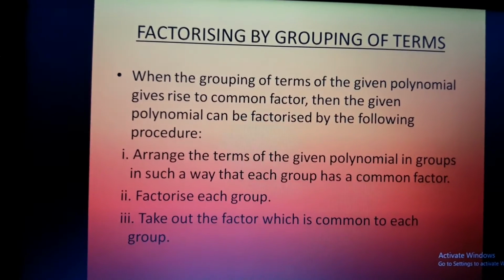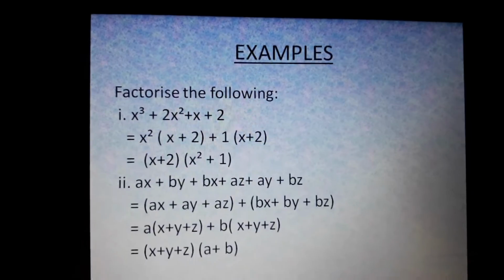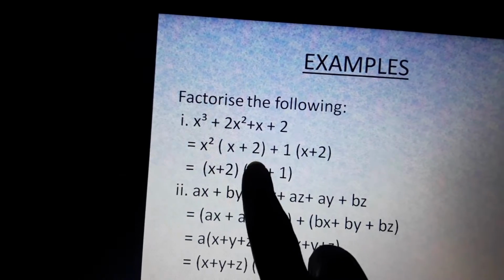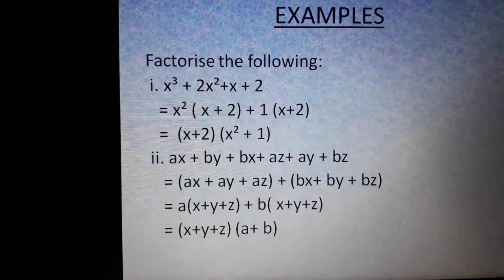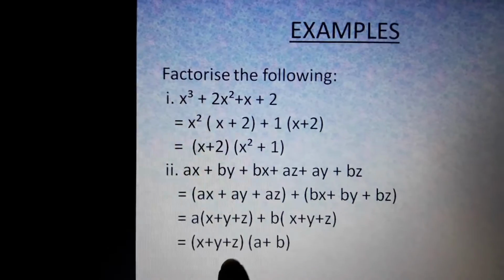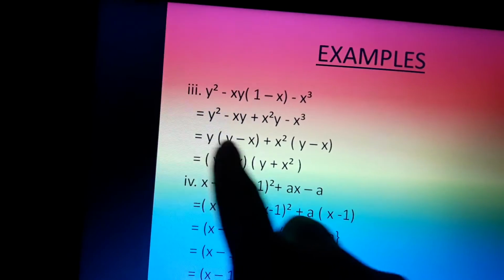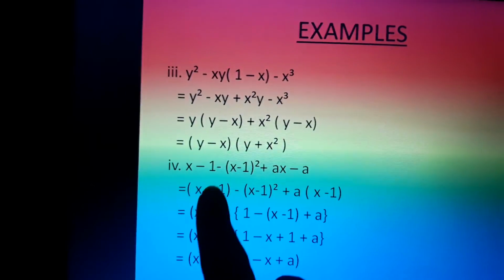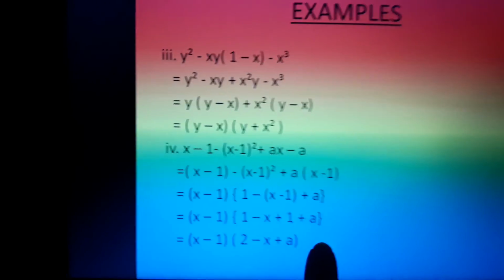Class IX - Maths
Factorisation (Part 2)